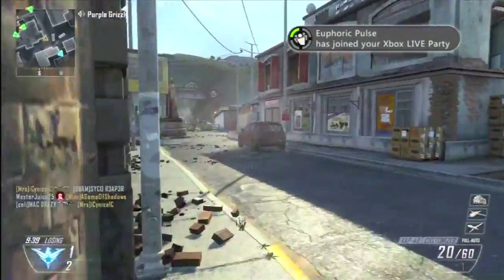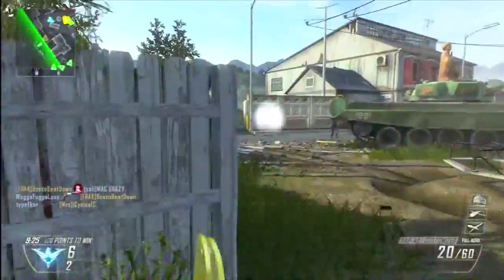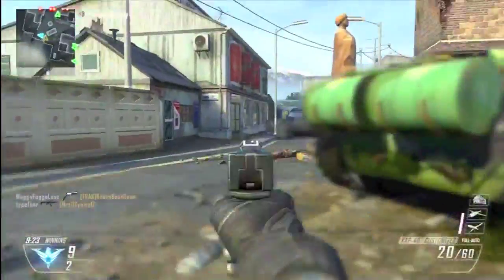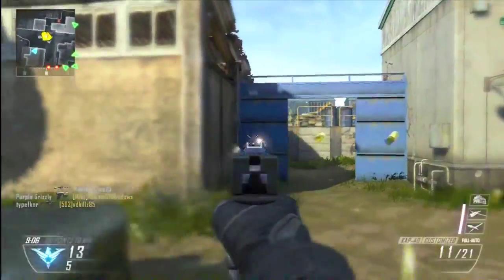Black Ops 2 Thematic Classes - Assassin Class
Hope you all enjoy this episode of thematic classes

This class:
No primary
Kap 40 w/suppressor and extended mag
tomahawk
perk 3 greed
ghost
scavenger
dead silence and extreme conditioning

Black Ops 2 Creative classes

Black Ops 2 thematic Classes